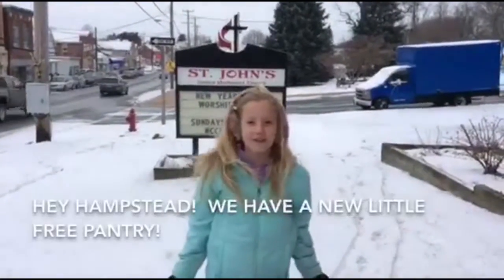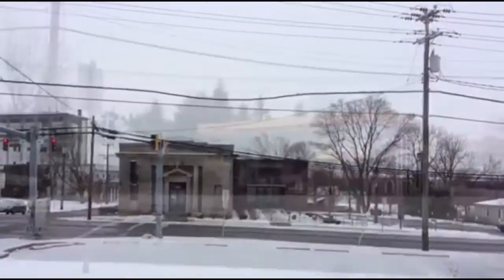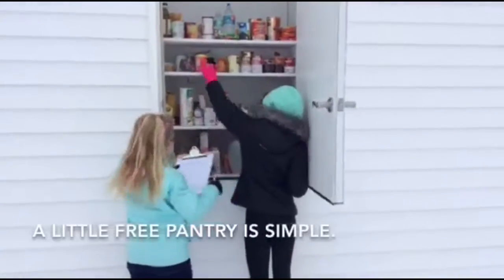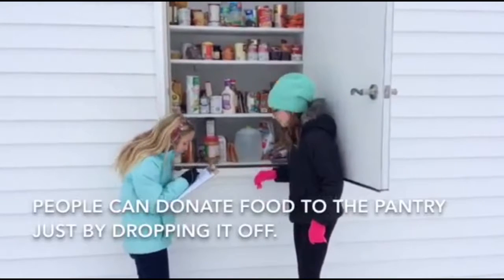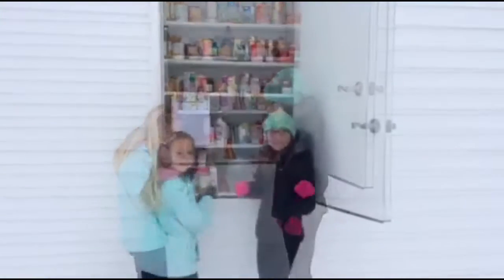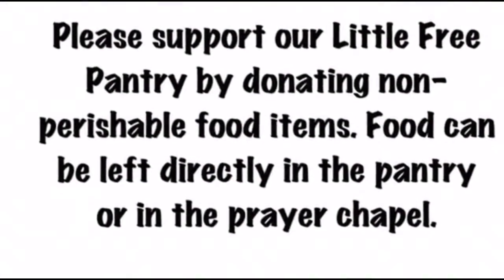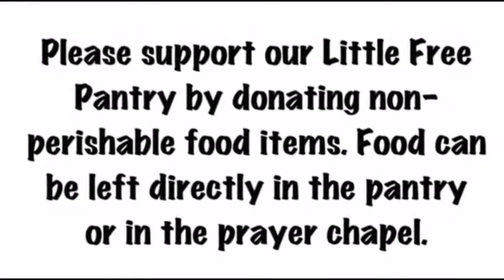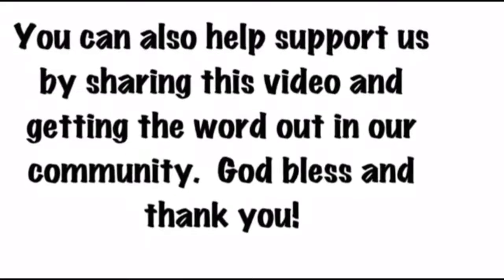Food Pantry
New 24/7 food pantry located at St. John's of NCCP UMC promo video. By Makenzie Greenwood